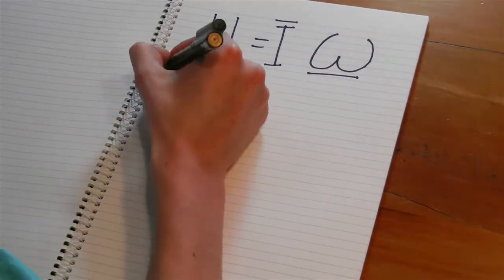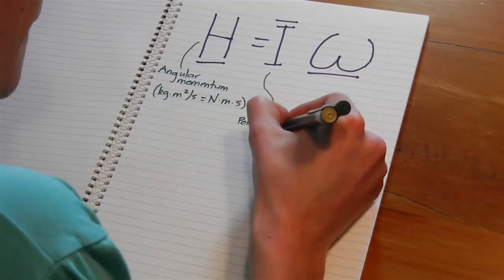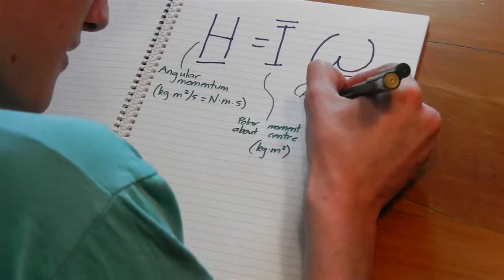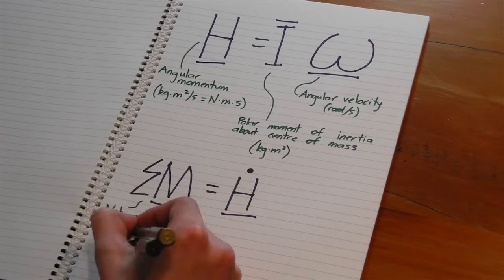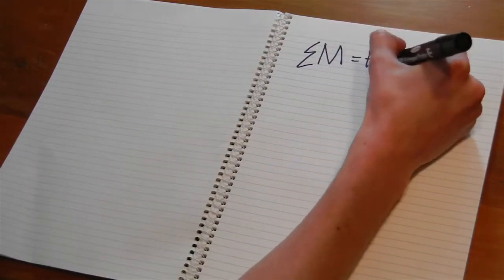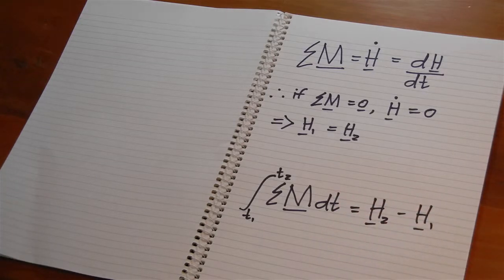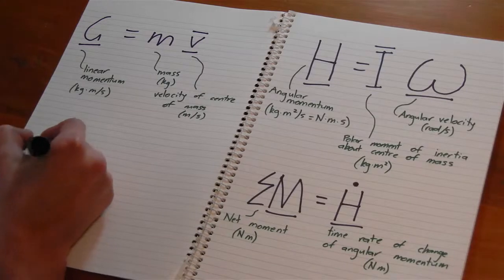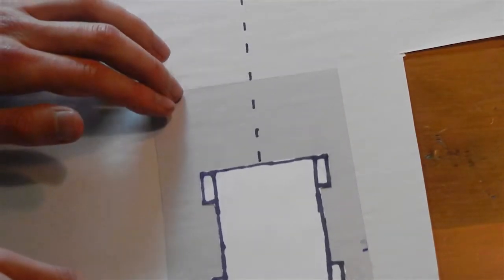MMAN2300 Assignment D - Precession tutorial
Topic - Gyroscopic Precession
Team
Source - Engineering Mechanics - Statics by Meriam & Kraige, 6th Ed, pg 575-582